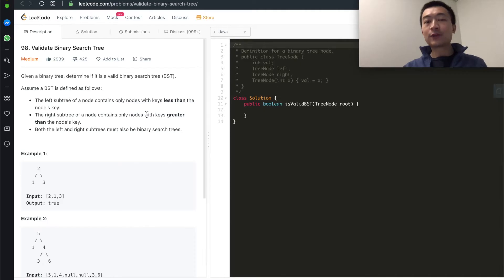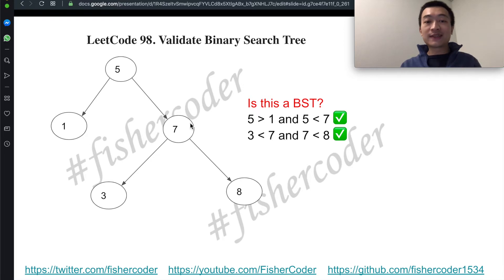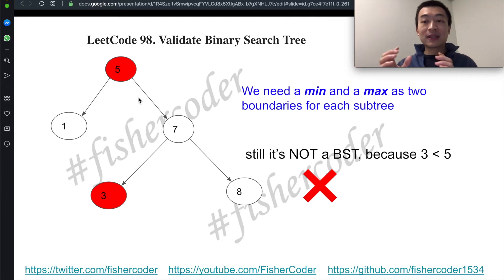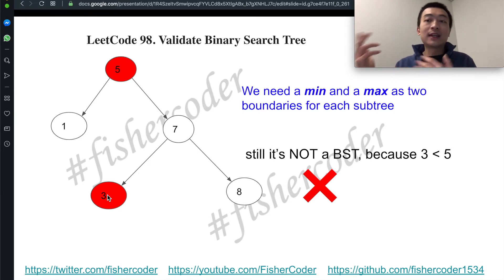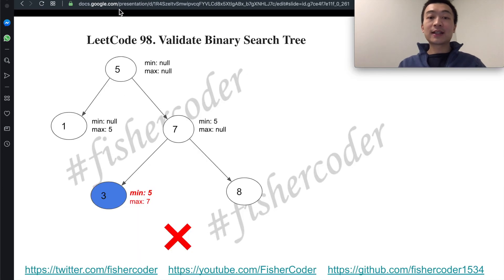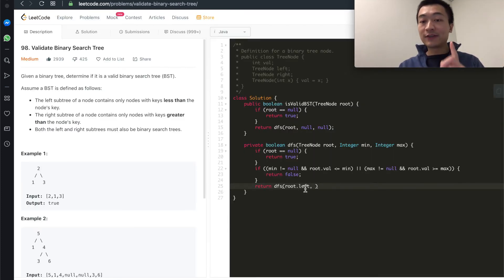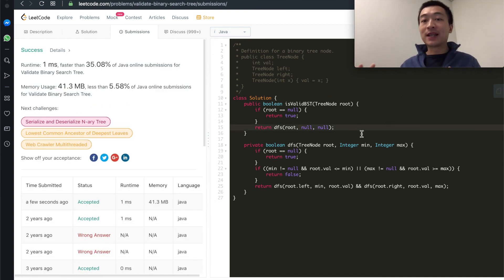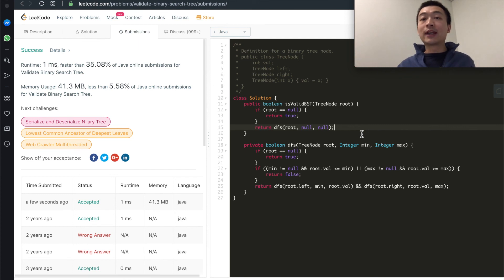LeetCode 98. Validate Binary Search Tree - Interview Prep Ep 69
LeetCode 98. Validate Binary Search Tree

Solutions explained:
We'll use two variables: min and max to keep track of the lower and upper boundaries of the current subtree, check if each node of this subtree is within this min and max boundary, if so, return true, otherwise, false.

My ENTIRE Programming Equipment and Computer Science Bookshelf: